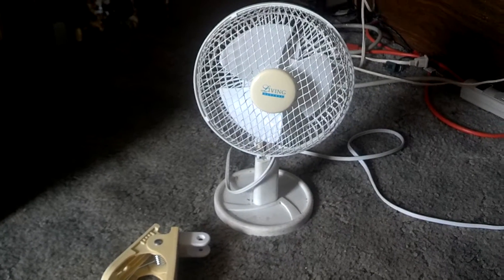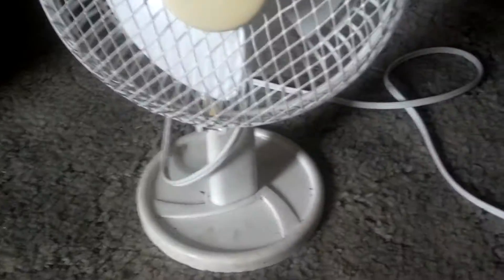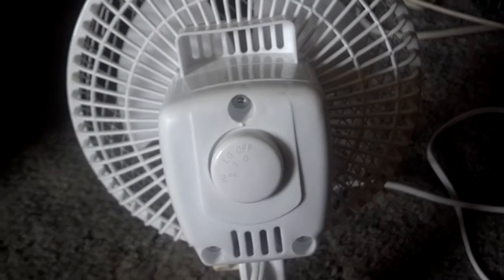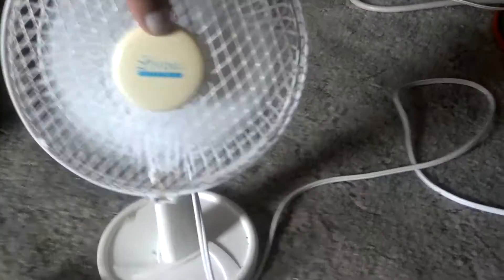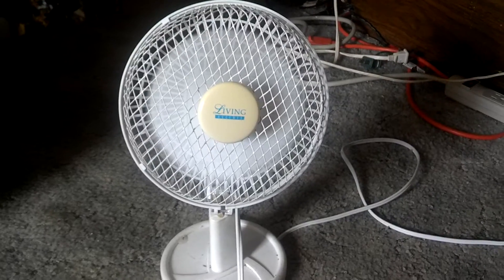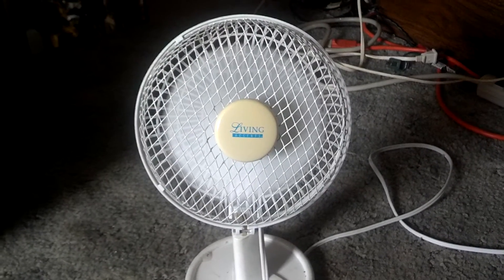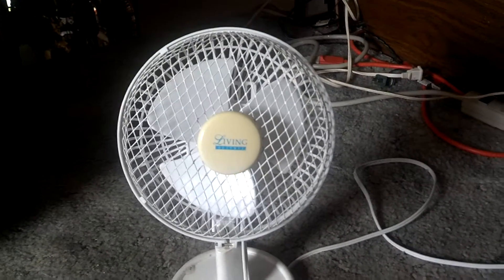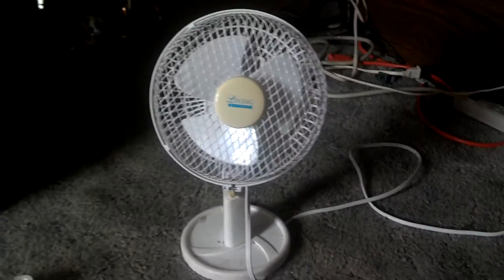The Living Accents frankin fan of sorts.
Was orginal a clip on fan. but the clip was broke. and i had a spare base that would work. so i made it into a desk fan.